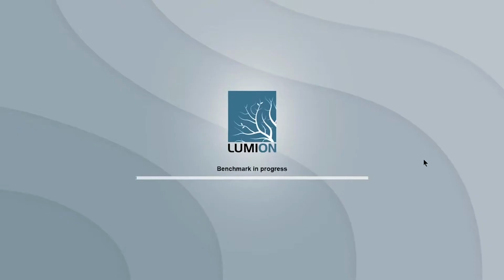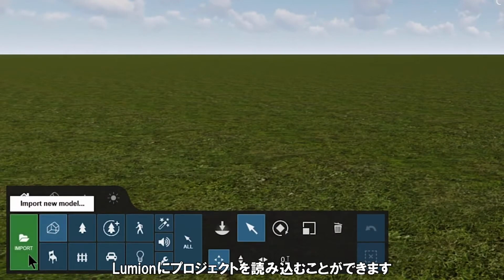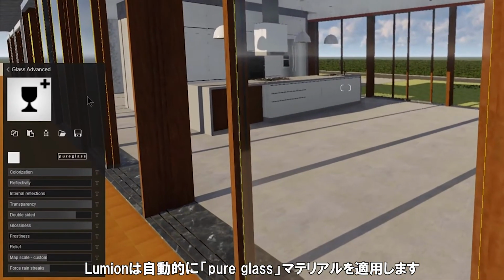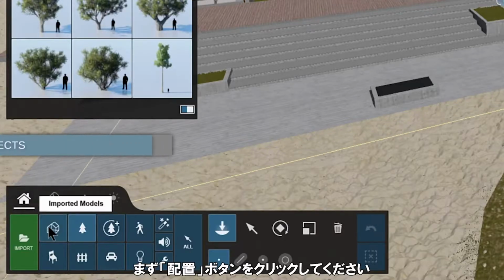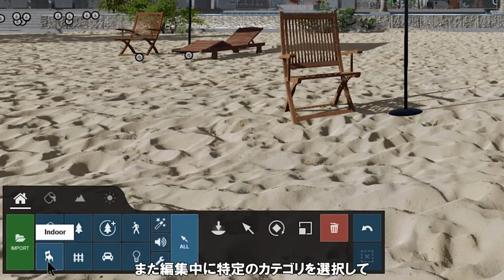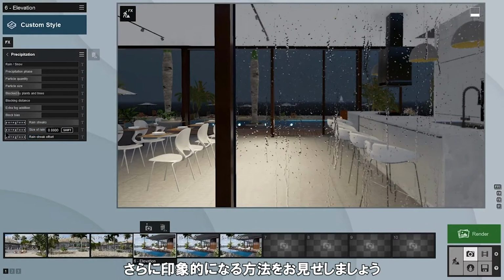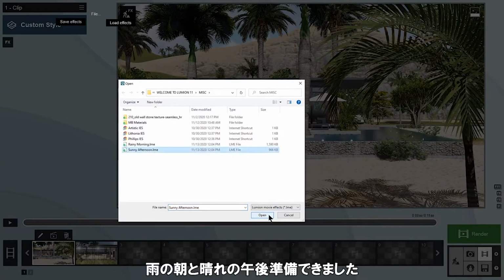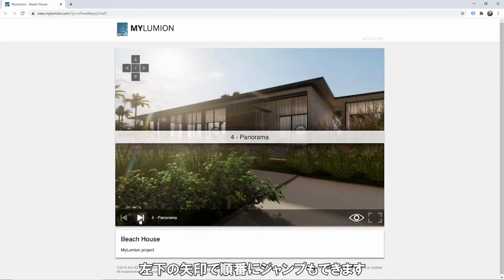Lumion11の新機能について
Lumon11を使うのは初めてですか？心配ありません！

10年以上にわたり、建築家たちはLumionが驚くほどシンプルな学習体験であることを称賛してきましたが、今回はそのテーマに基づいて、レンダリングの学習時間をさらに減らすための機能をご紹介します。

この概要チュートリアルをご覧になった後は、あなたのプロジェクトに取り組み、建築デザインに美しさを吹き込んでください。

00:00 イントロ：Lumionとは？このチュートリアルについて
01:15 ベンチマークとシステム要件
01:44 起動画面について
01:58 「新規」エリア
02:08 9つの「サンプル」シーン
02:41 移動方法
03:48 プロジェクトの保存、読み込み
04:14 言語の設定
04:26 編集モード：プロジェクトの作成とモデルのインポート
05:25 UIとウェザー
06:17 設定とパフォーマンスのヒント
07:03 Lumionのヘルプへのアクセス方法
07:10 Lumionマテリアル：割り当て、カスタマイズ、ガラス、水、草など
09:35 Lumionマテリアル：RAL、マップ、ディスプレイスメントなど
10:33 ランドスケープ：芝生、山、湖、海
11:50 コンテンツライブラリ：6000以上のオブジェクト
12:26 ボリュームのある炎、ライト
13:31 ファインディテールネイチャー
14:02 集団配置、ペイント配置
15:10 シーンの完成とオブジェクトの編集と整理
15:58 カメラモード：画像の作成方法
17:12 フェクトスタイルの使用
17:53 エフェクトの追加、カスタマイズ
19:45 エフェクトの保存と読み込み
20:01 正投影エフェクト-平面図の作成
20:49 画像のレンダリング
21:06 ムービーモード：アニメーションの作成方法
21:14 各クリップのカメラパスの保存と編集
22:28 ムービーにエフェクトを追加
22:52 タイムラプスの作成方法
22:51 フェージングエフェクト
24:29 アニメーションのレンダリング
24:57 360°パノラマスタジオ
25:50 360°パノラマ画像をMyLumionと共有する
26:26 チュートリアルについて

Lumion 11は、Revit、SketchUp、ArchiCAD、3ds Max、Rhino、AutoCAD、Vectorworks、BricsCADなど、ほとんどの3DおよびCADモデリングソフトウェアと互換性があります。